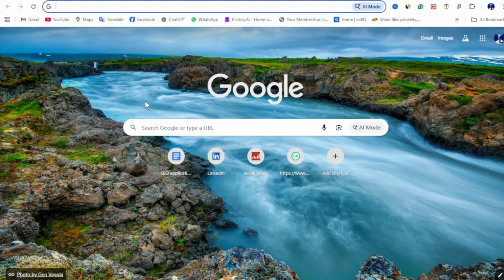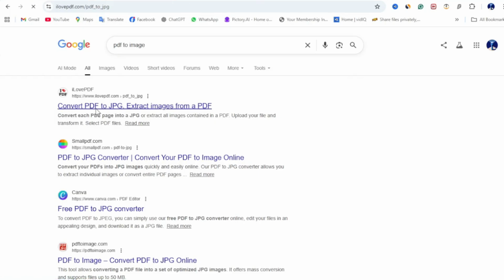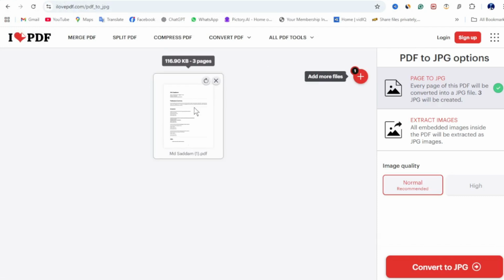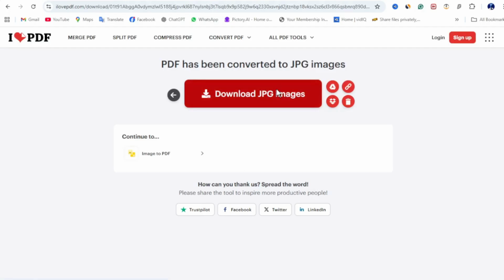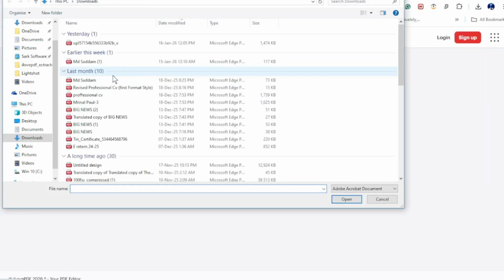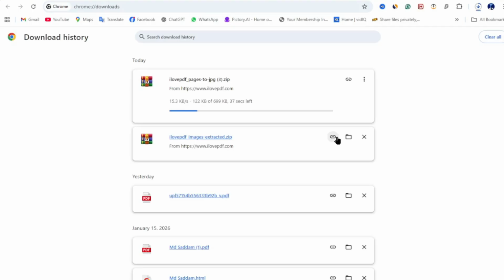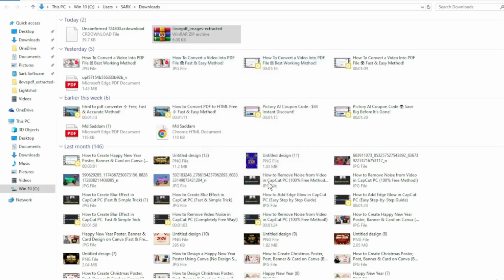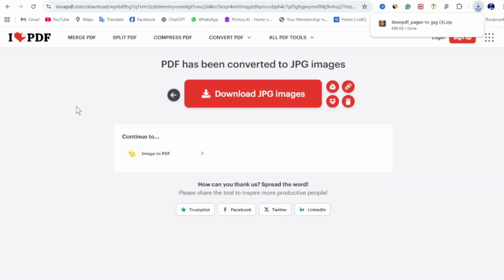How to Save PDF as Image File 📸 Fast & Easy Method!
Hello, Want to know how to save a PDF as an image file quickly and easily?

In this video, I’ll show you the best and beginner-friendly way to convert PDF pages into image formats like JPG or PNG, step by step.

This tutorial is perfect if you want to turn PDF documents into images for sharing, uploading online, presentations, or social media. You’ll learn how to convert each PDF page into a high-quality image using free tools, without any technical knowledge.

Whether you’re a student, office worker, teacher, or content creator, this method helps you save PDFs as images accurately and safely. No paid software is required, and the process works smoothly on most devices.

👉 Watch till the end to fully understand how to save PDF as image file the right way.